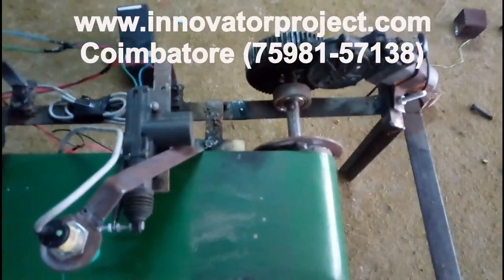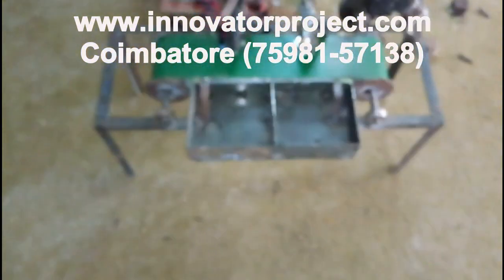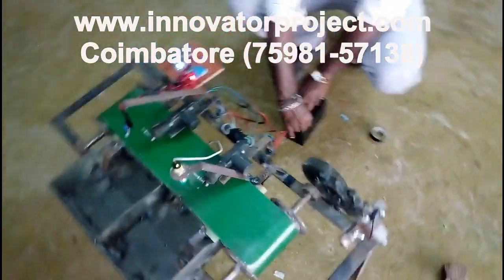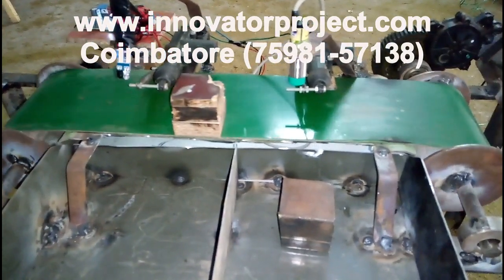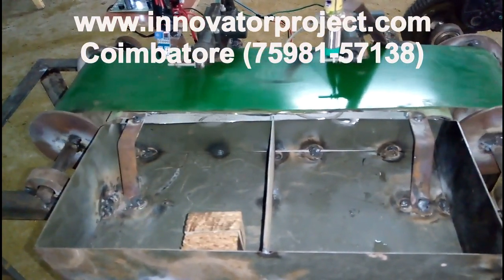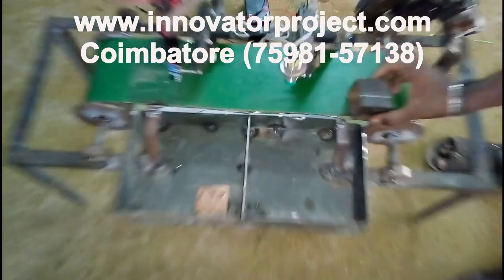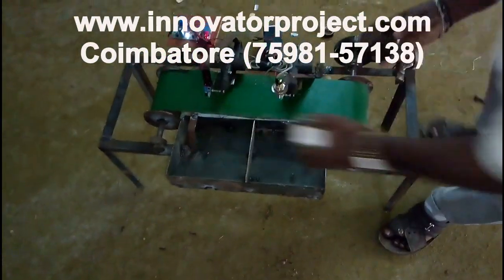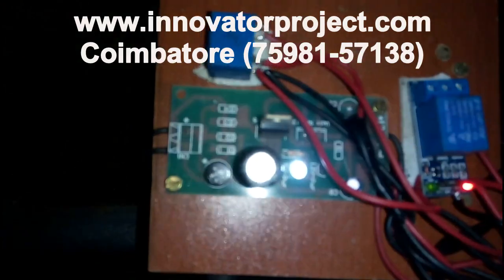Metal and nonmetal separation system for Waste segregator / Automatic Waste Segregation Machine